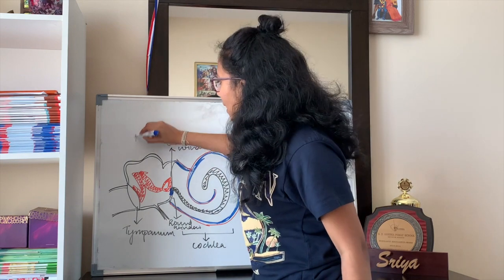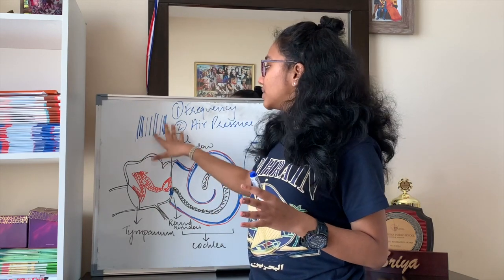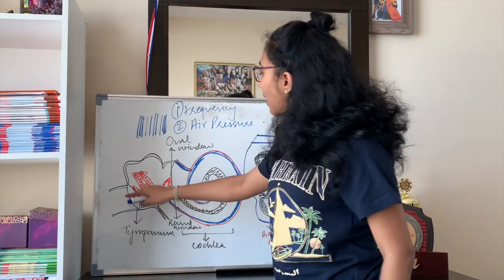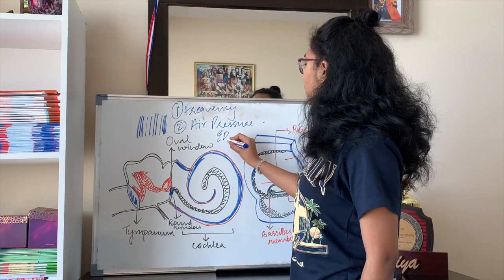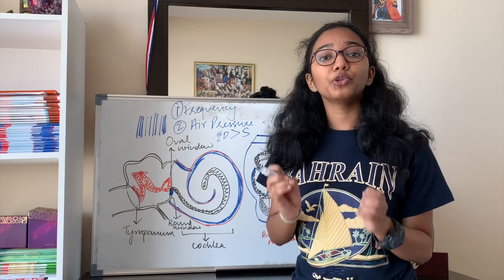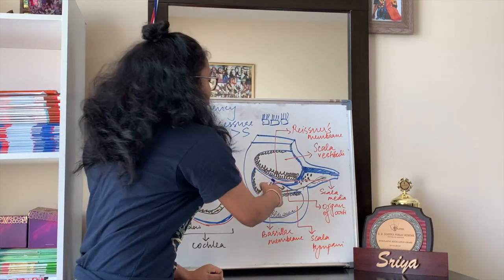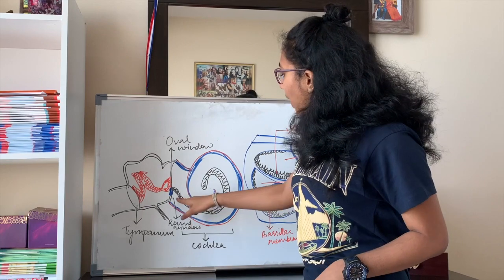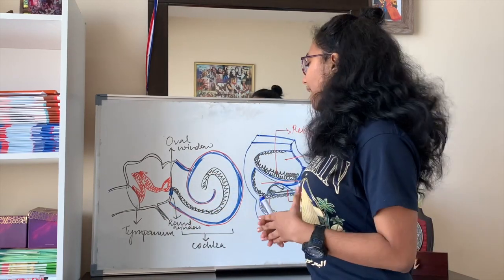How do humans hear? Ear: Part 3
This is the final part of Human Ear, check out the previous videos if you haven't already!

Helloo guys!
I'm a high school graduate and I make educational videos for fun.
I like teaching and sharing my study experiences.
Do let me know if you have any suggestions